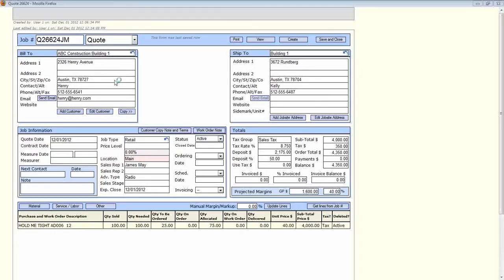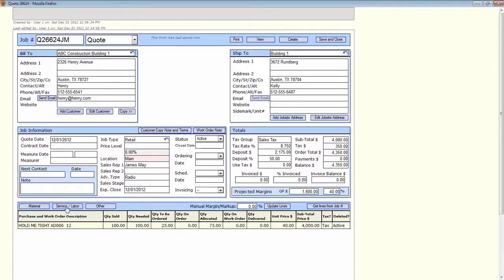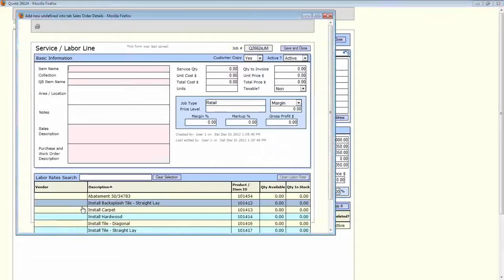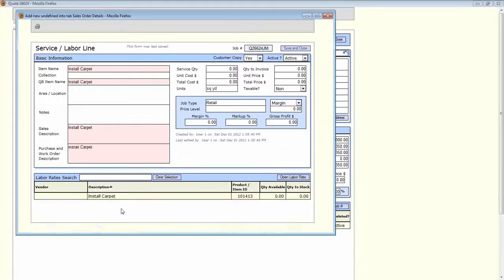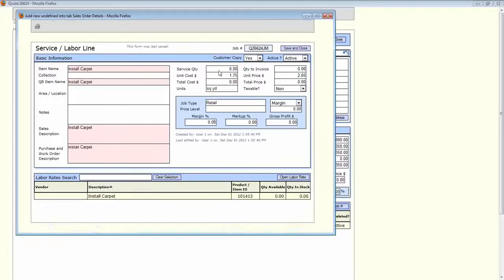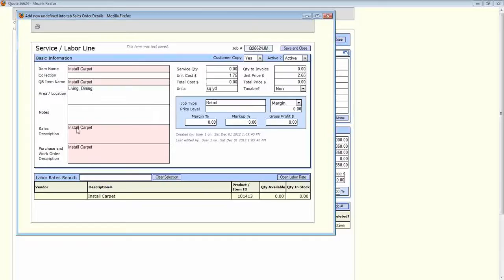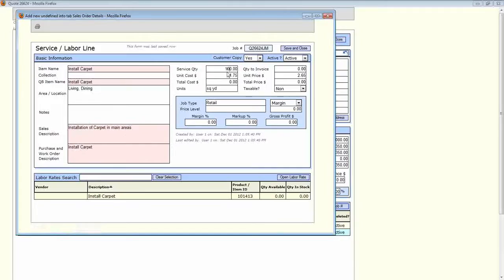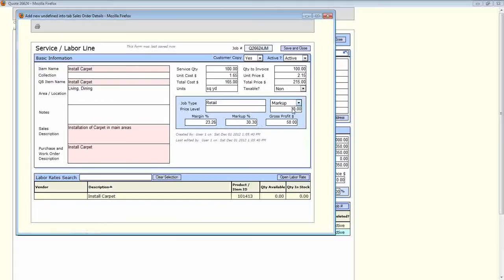Creating Service - Labor Line Items